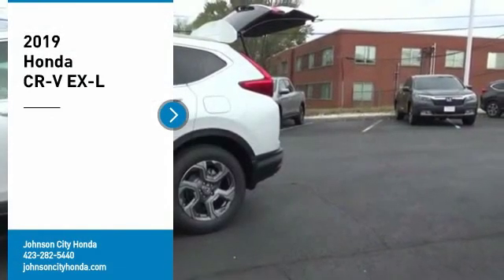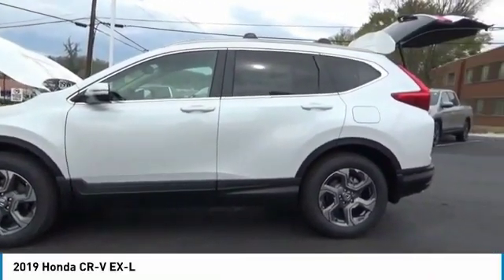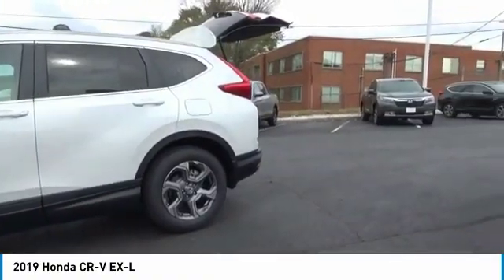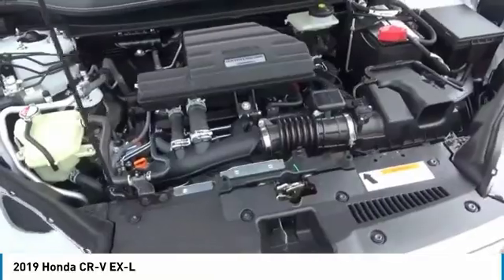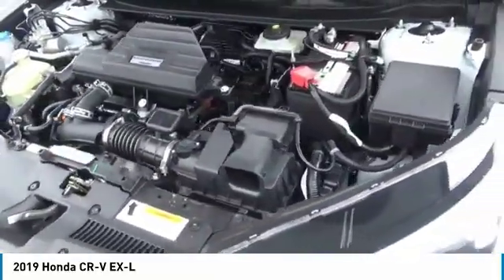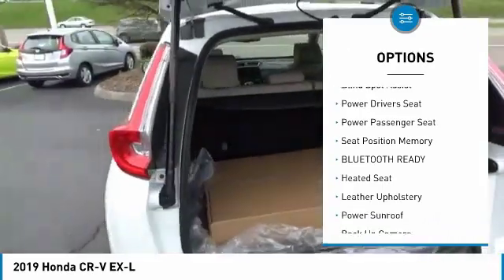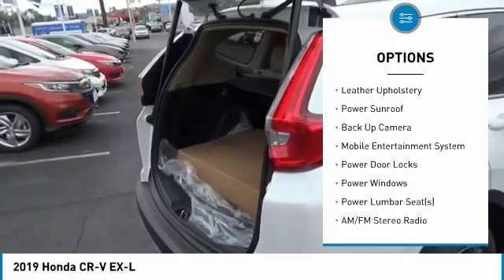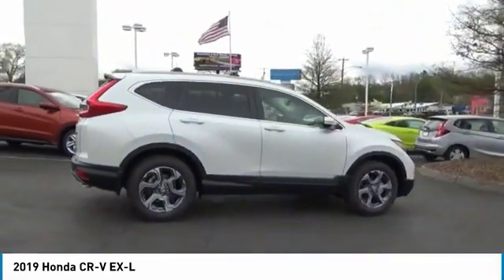2019 Honda CR-V EX-L NewNew or Used H47245